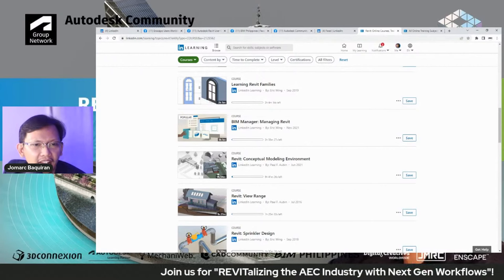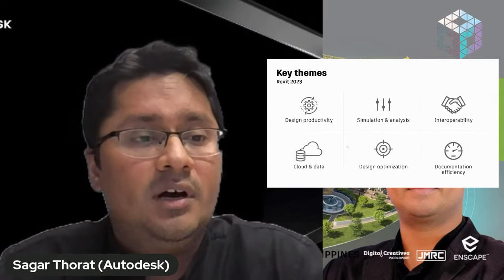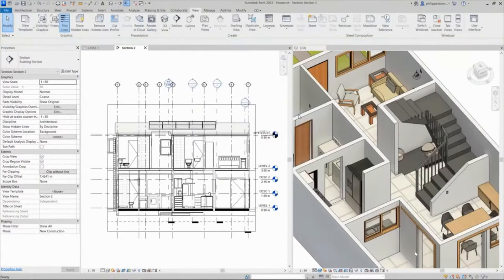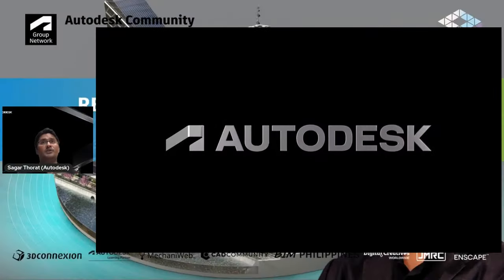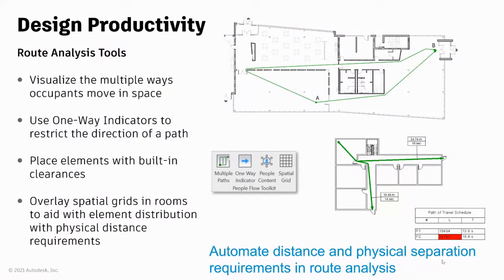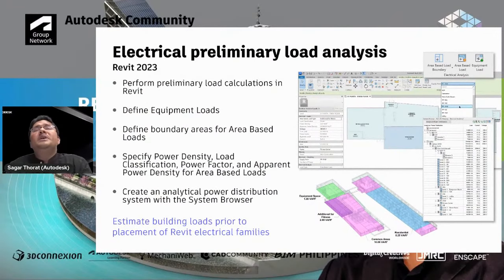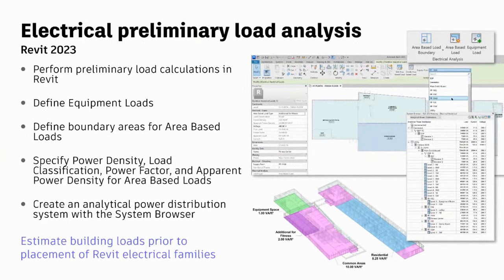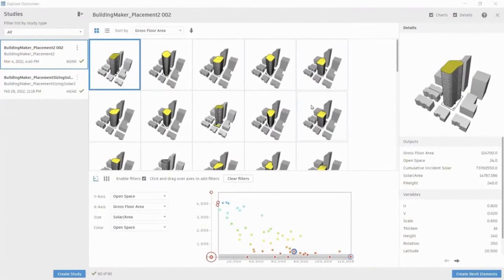Revitalizing the AEC Industry with Next Gen Workflows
Learn how Revit is supporting the AEC Industry with its evolution into Collaboration, Sustainability and Generative design.

Learning Objectives:
•Revit® BIM software helps architecture, engineering, and construction (AEC) teams create high-quality buildings and infrastructure.

Use Revit to:
•Model shapes, structures, and systems in 3D with parametric accuracy, precision, and ease
•Streamline documentation work, with instant revisions to plans, elevations, schedules, and sections as projects change
•Empower multidisciplinary teams with specialty toolsets and a unified project environment